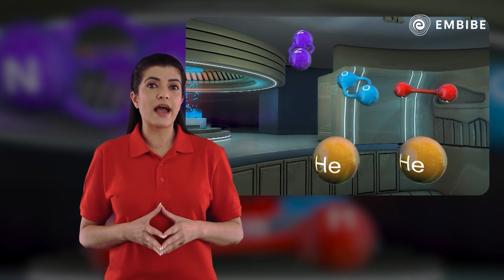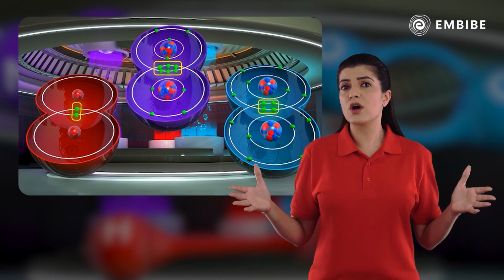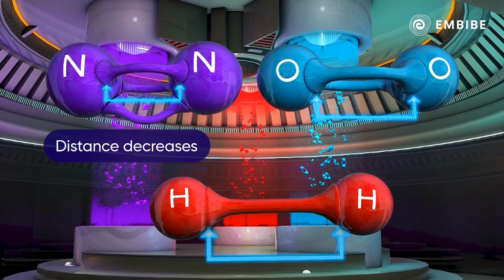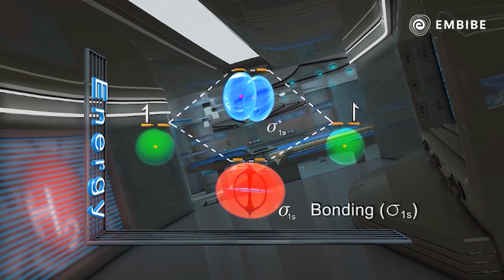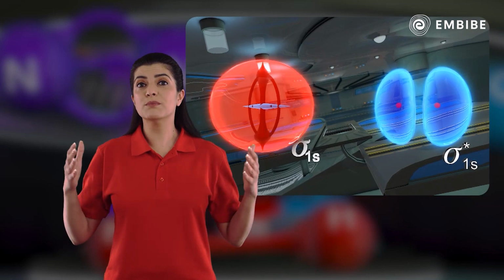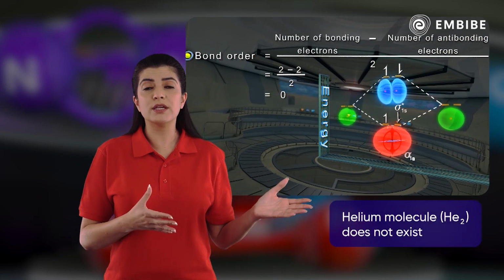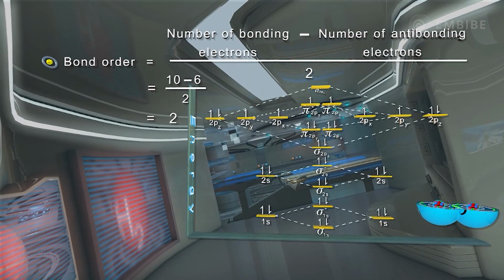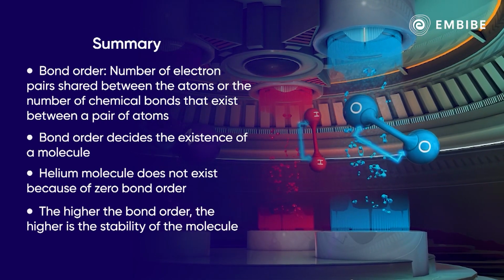Calculation of Bond Order by Molecular Orbital Theory | Chemistry | CBSE Class 11&12 | Embibe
Embibe brings you a video on Chemistry. In this video, we will study the Calculation of Bond Order by Molecular Orbital Theory for CBSE Class 11&12.

Get the app or log on to embibe.com today!